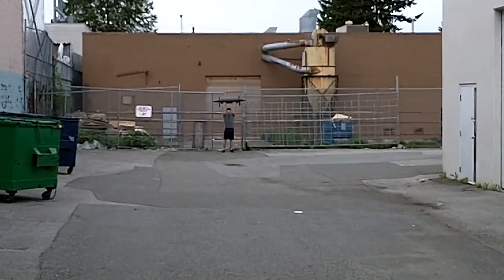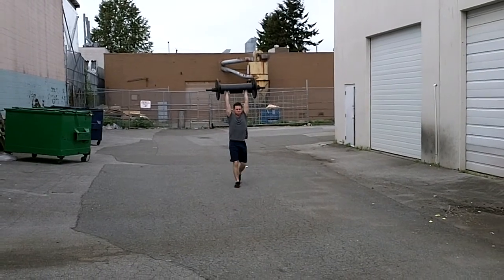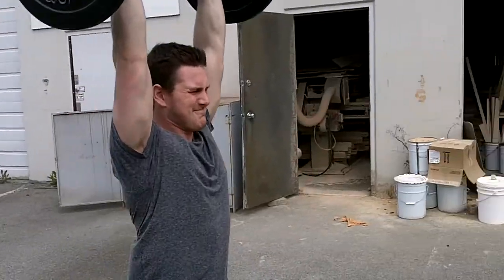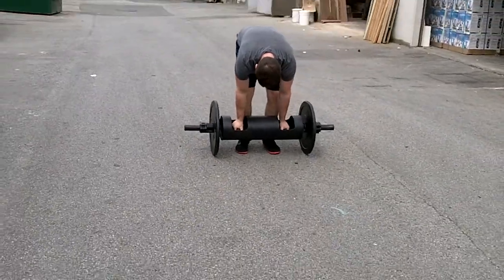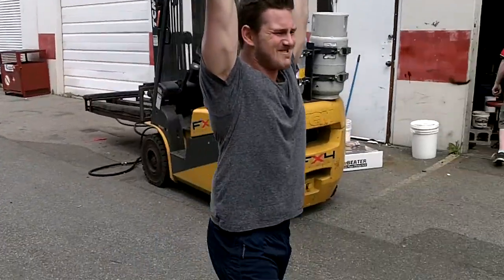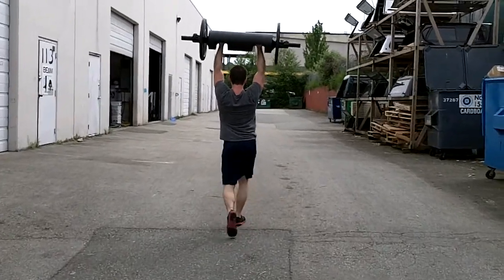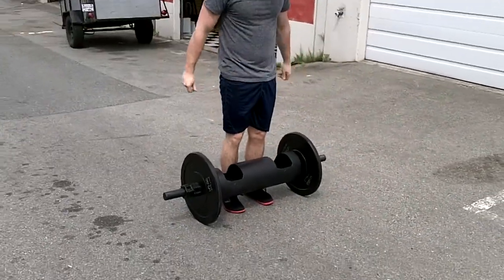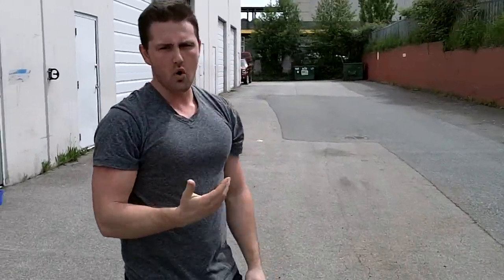Matt - 100lb Log Overhead Carry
140m carry with 100lb strongman style log overhead. Yay. Not fun.